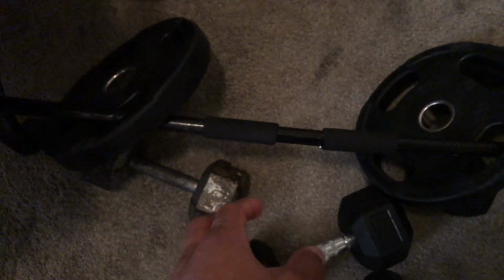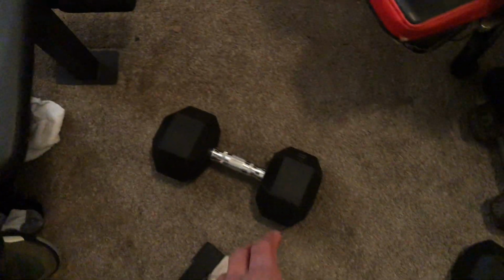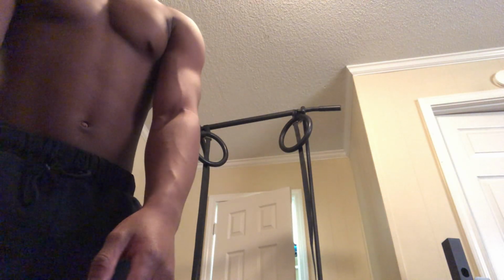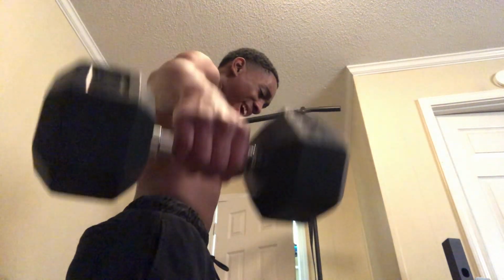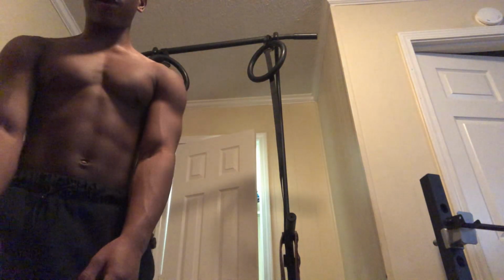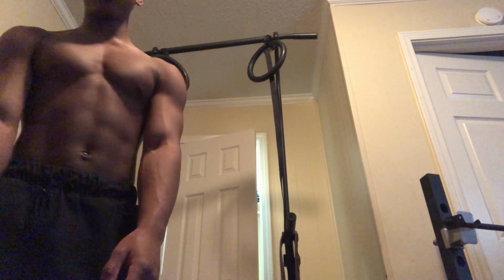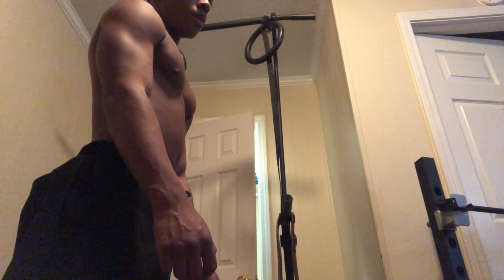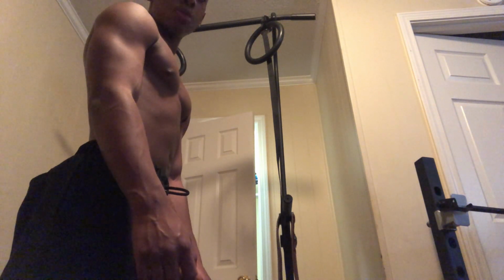Day 157- HARD BULK | Shoulders